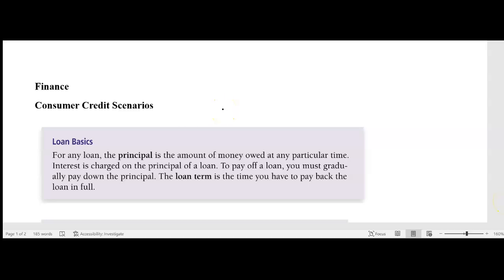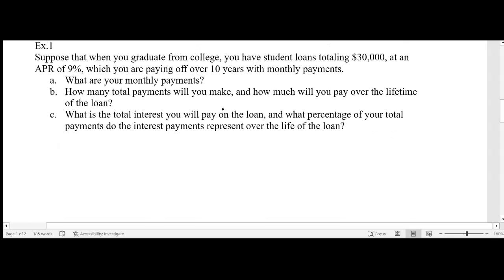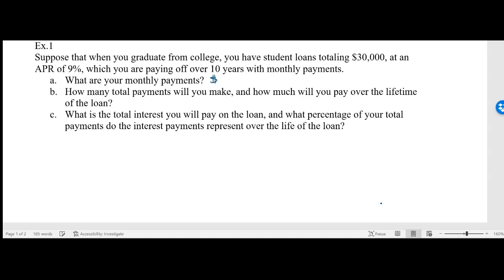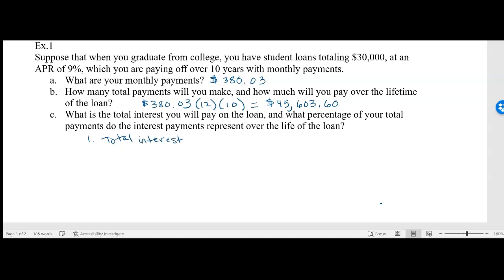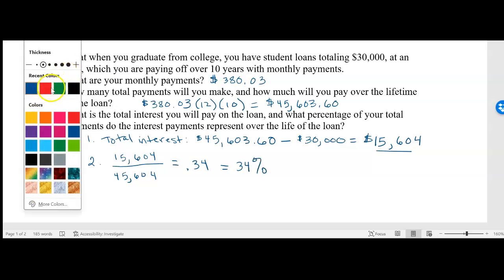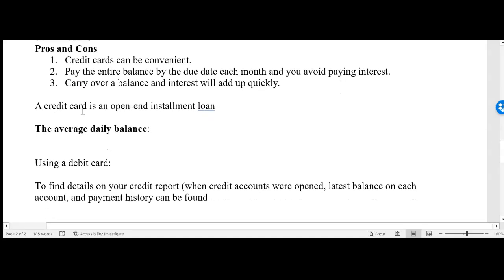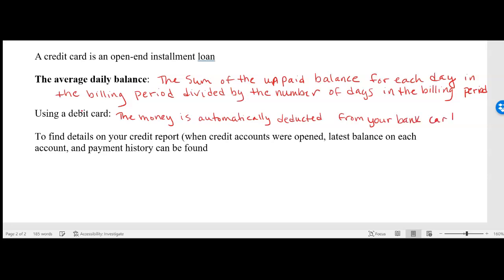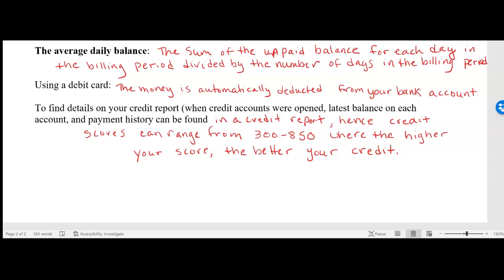Personal Finance: Consumer Credit Scenarios